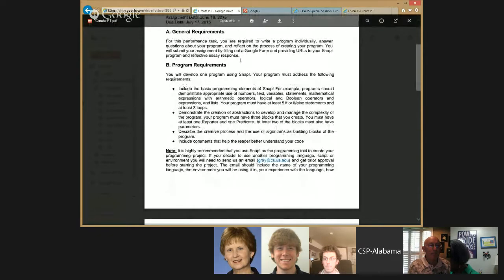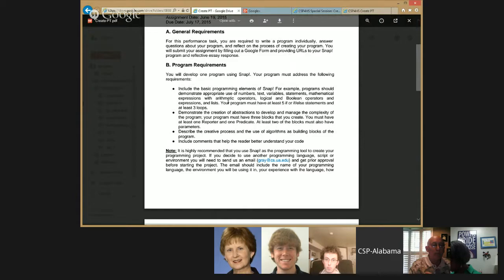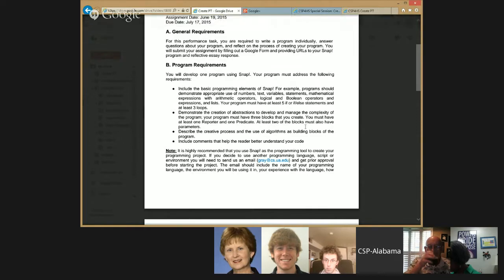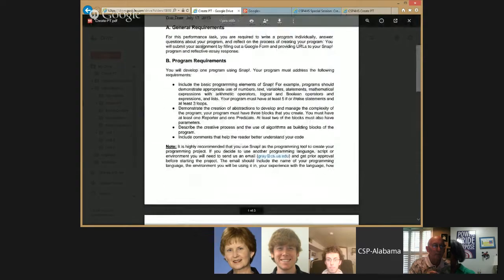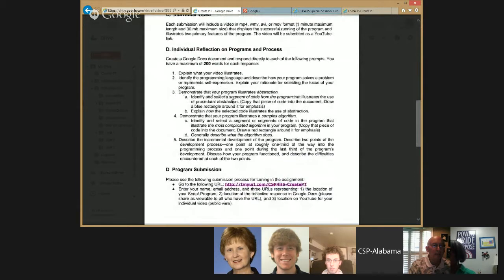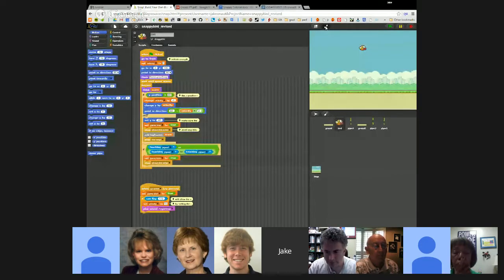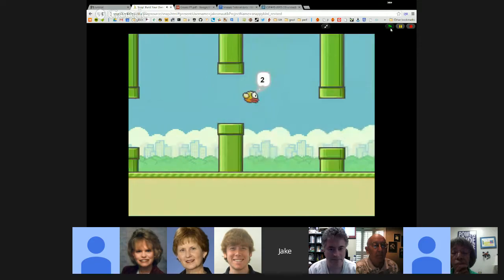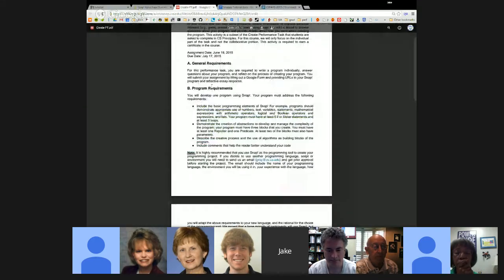CSP4HS Special Session: Create Performance Task Discussion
In this session, Jake Trower, Jonathan Corley, and Jeff Gray will discuss topics related to the release of the Create Performance Task - the first homework for the course.